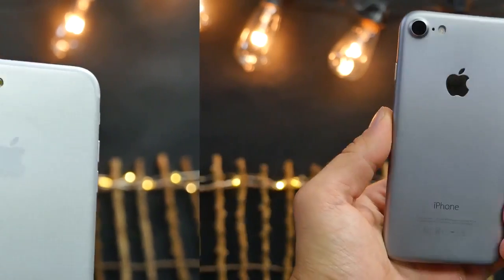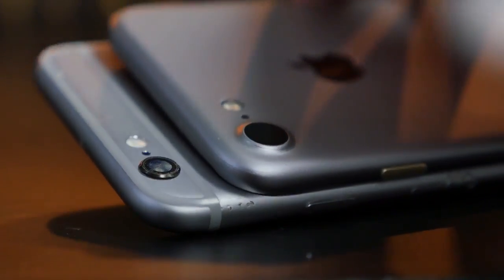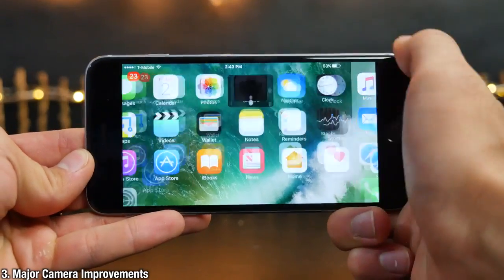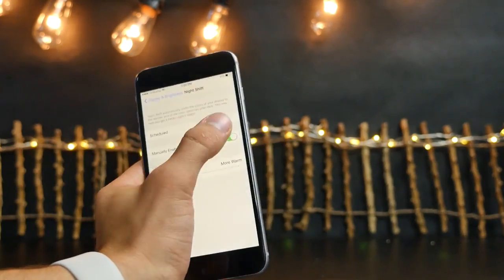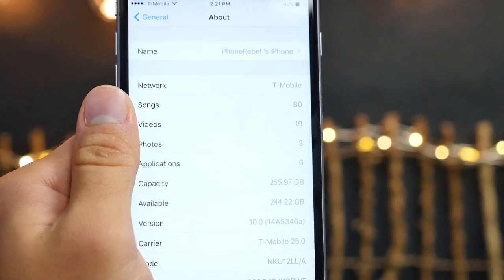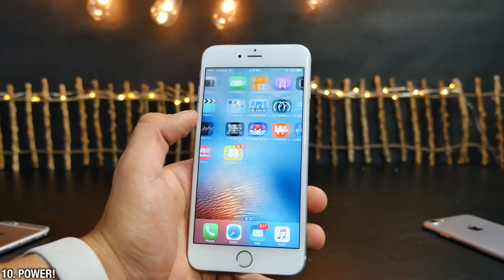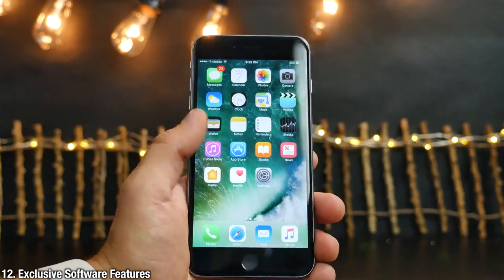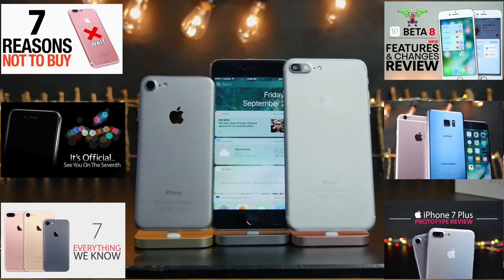iPhone 7 - nice features / айфон - 7